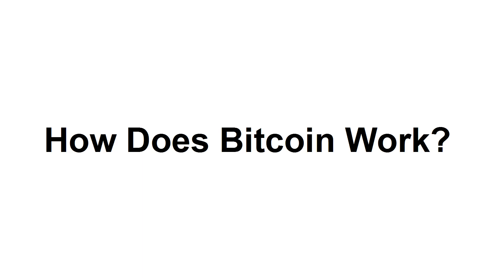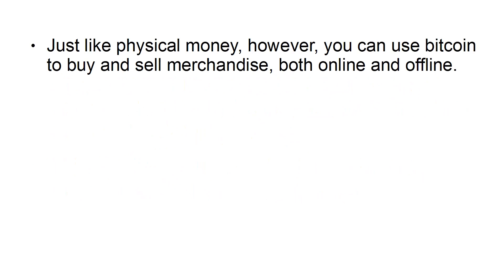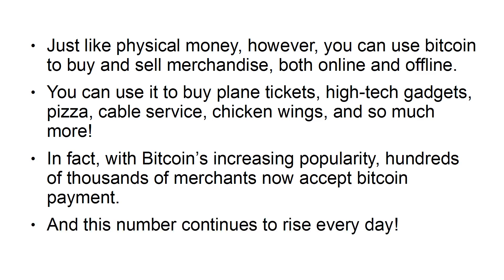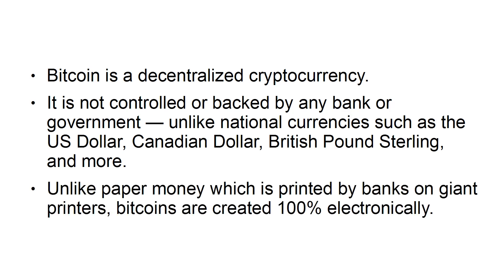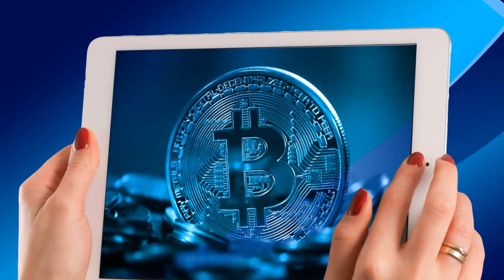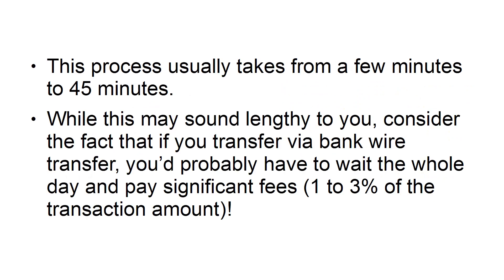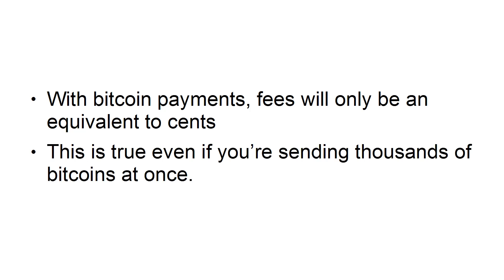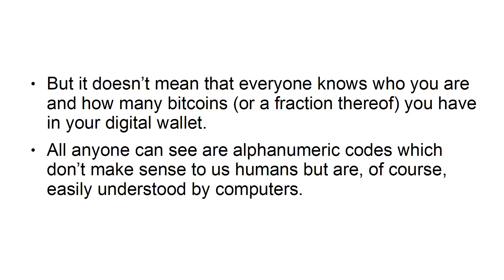Bitcoin Explained within 3 minutes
In today's video, we look at how bitcoin works. If you're a crypto enthusiast, this video is for you